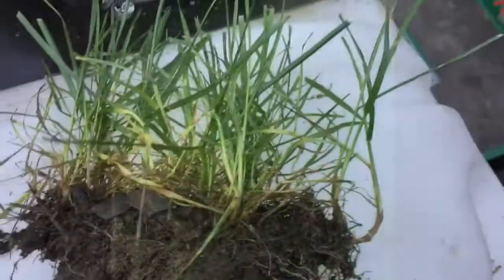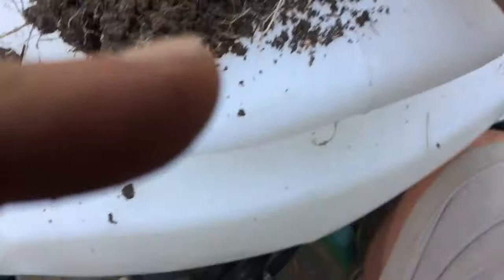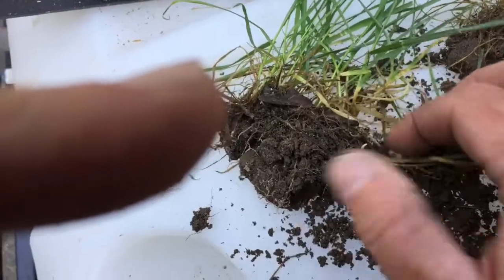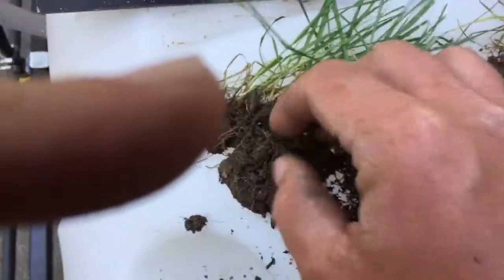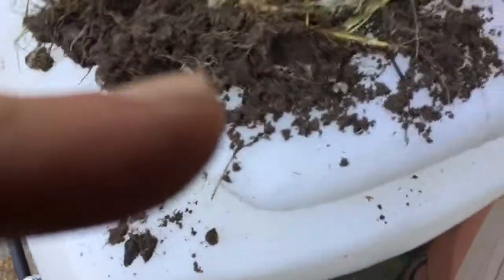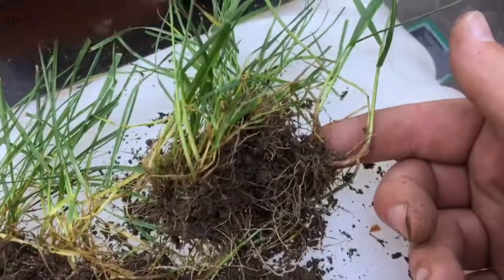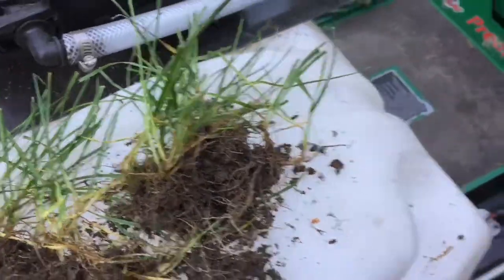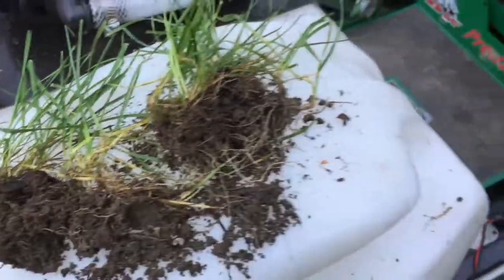Mountain View Seeds Ls Tall Fescue